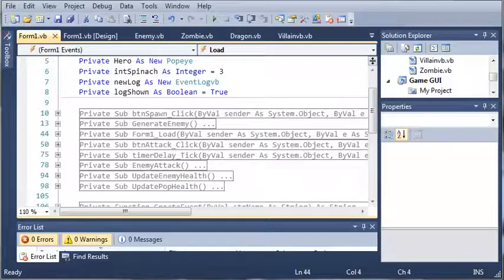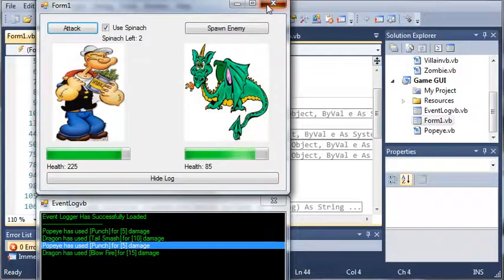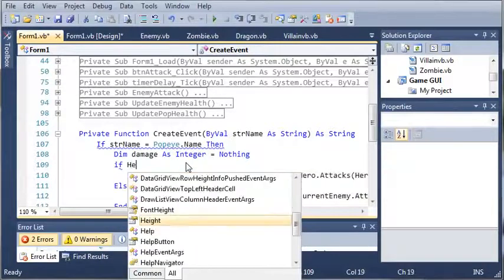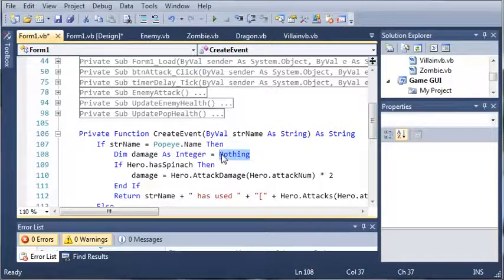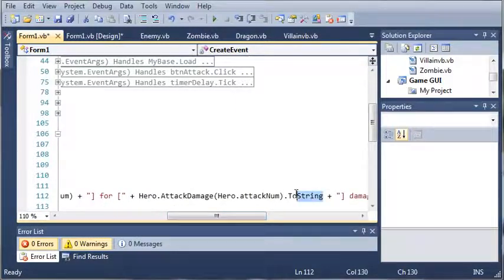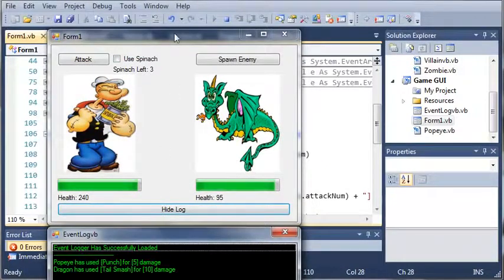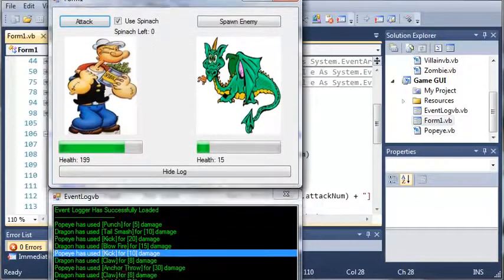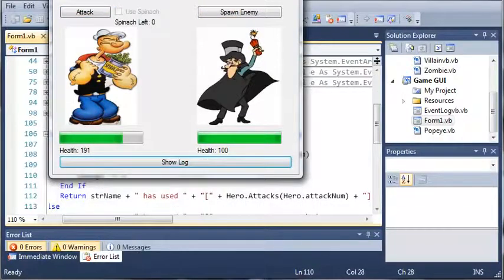Visual Basic Tutorial 163 Game Part 19 Adding The Spinach Multiplier To The Log 476 X 854